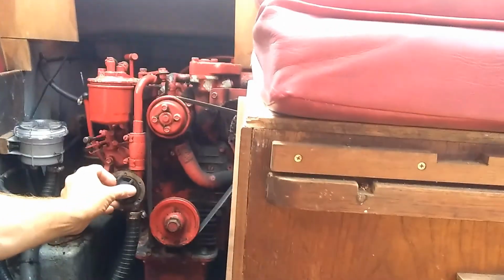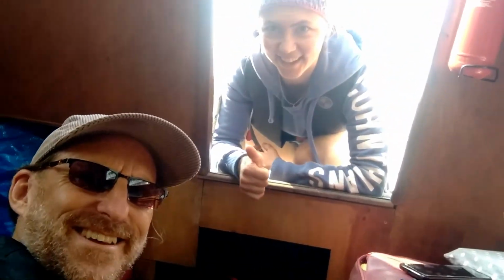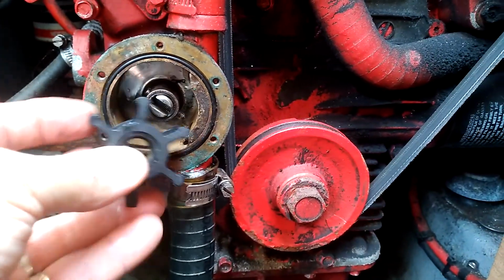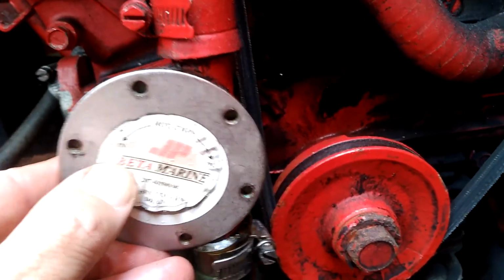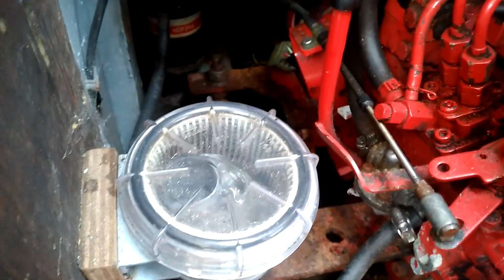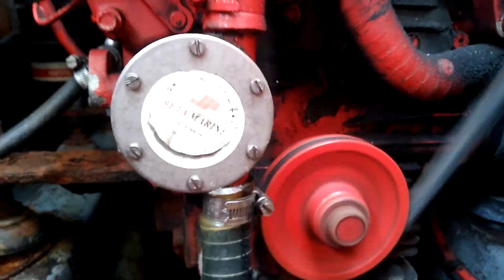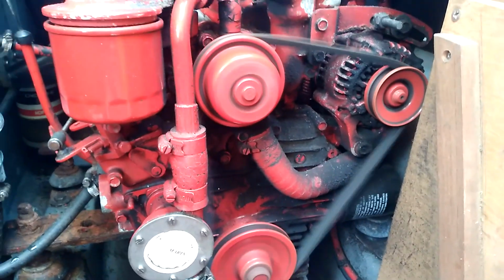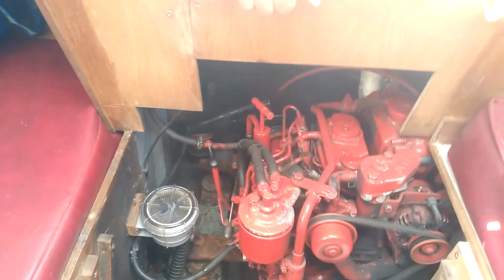S01 E08 Disaster! Sailing day cut short.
Beautiful sailing day but alarms start to ring and we have to turn back to safety.